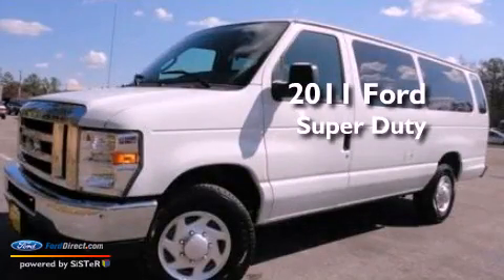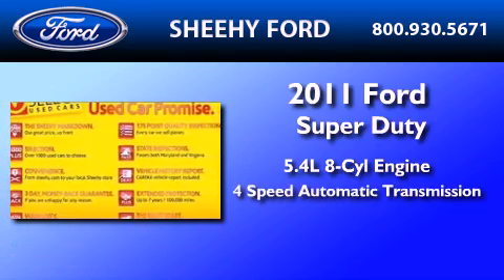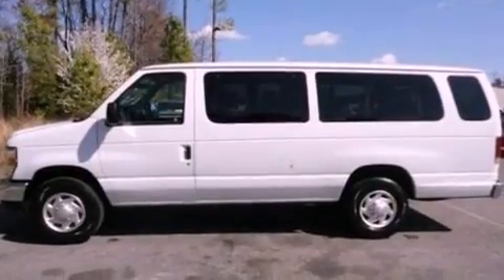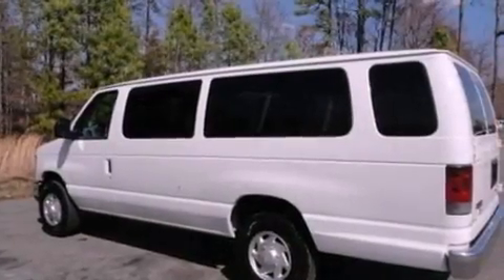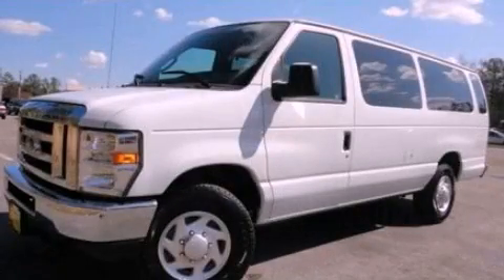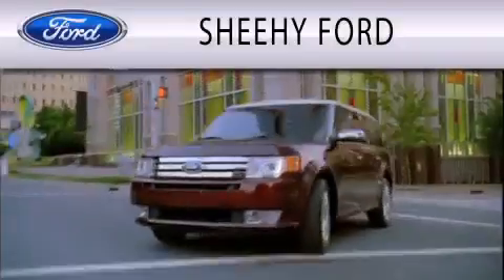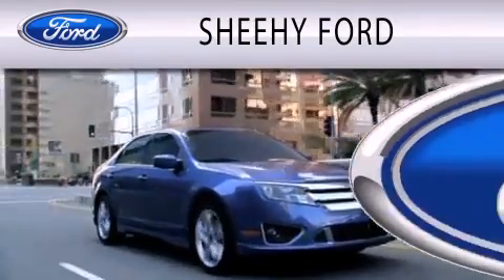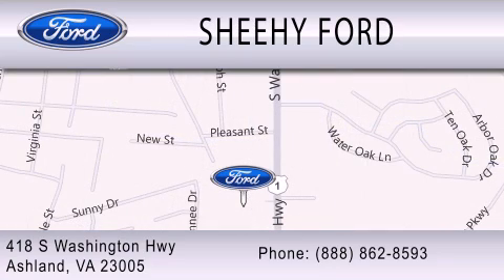2011 Ford Super Duty Ashland VA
Year : 2011
 Make : Ford
 Model : Super Duty
 Engine : 5.4L V8 16V MPFI SOHC FLEXIBLE FUEL
 Trans . : 4-SPEED AUTOMATIC
 Exterior : WHITE
 Miles : 18,858

 Stock : JR6017

 418 S. Washington Hwy.